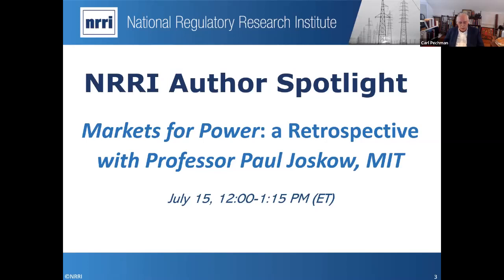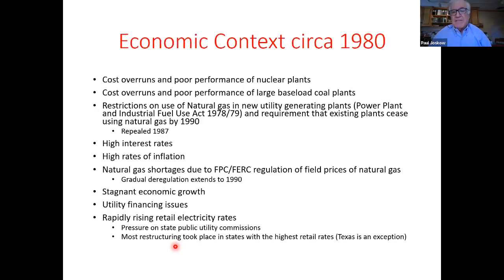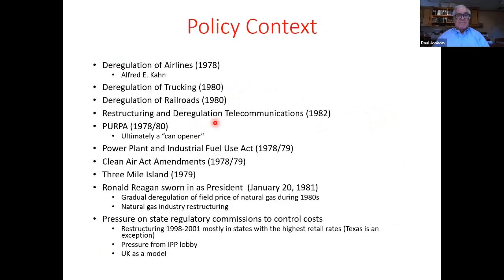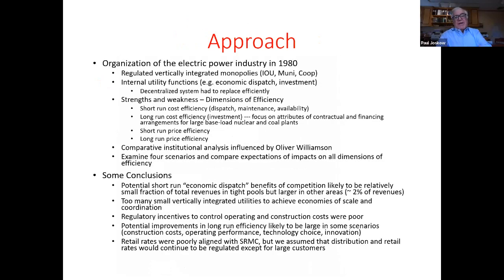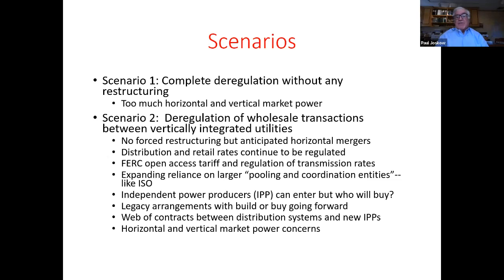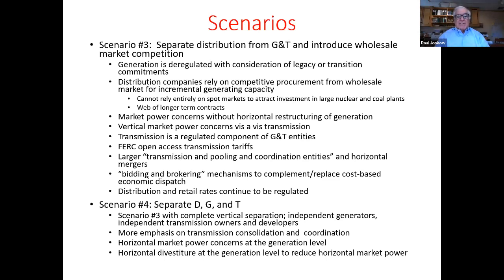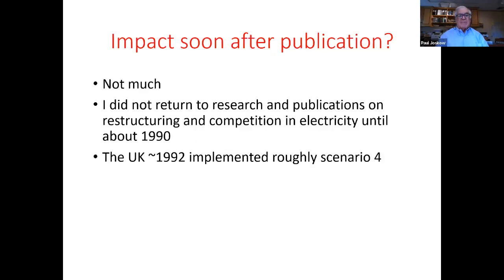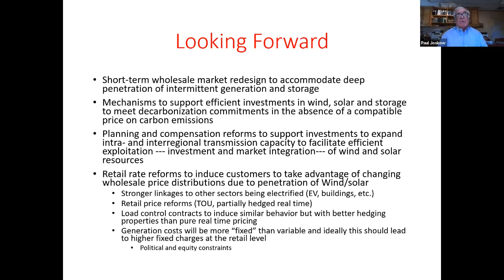2021.07.15 Joskow book talk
Markets for Power: a Retrospective